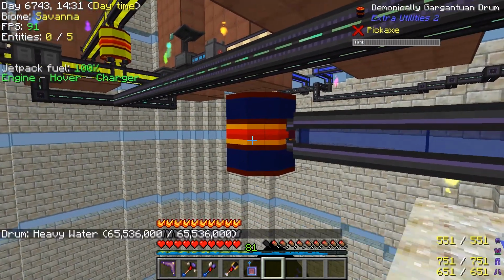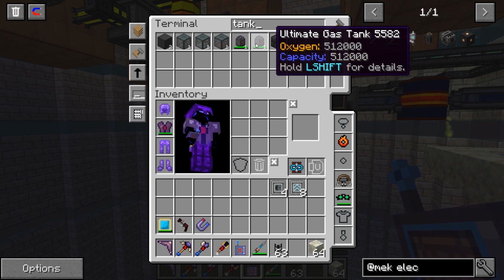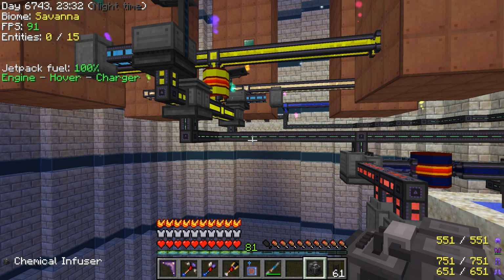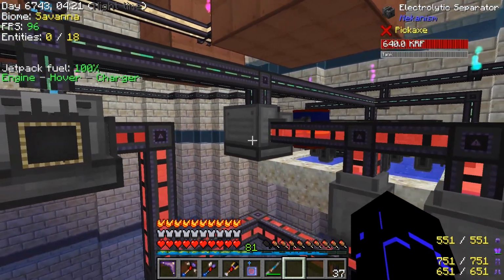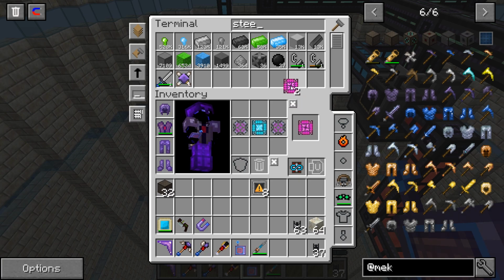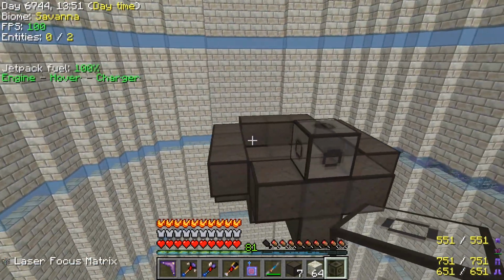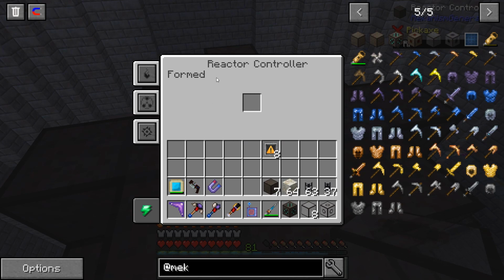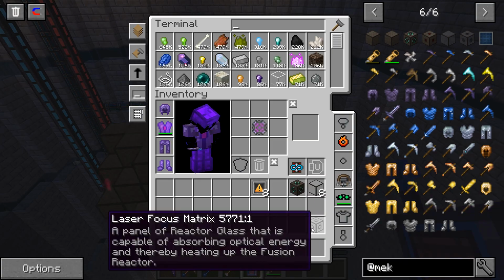Nearly Done - Mekanism Fusion Reactor Part 3 - E43 - Project Ozone Lite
In this episode we setup to turn heavy water into deuterium and build the actually reactor.

Please don't forget to check out the Mirrusky's channel.

System:
PowerSpec
Intel Core i7 7700
32Gb RAM
Nvidia GeForce GTX 1080
Monitor: Acer Predator X34 2k curved
         Dell Ultra Sharp 27" 2k in vertical layout
Windows 10 Pro
Drives:
     Samsung SSD 750 500Gb boot drive
     SanDisk Extreme SSD 900Gb gaming drive
     Toshiba 2Tb general storage drive
     Qnap 6Tb x2 NAS multimedia storage
Keyboard:  Roccat Skeltr
Mouse:  Razer Naga Hex V2 Chroma
Additional Input: Razer Orbweaver
Headset: Audio-Technica ATH-M50x